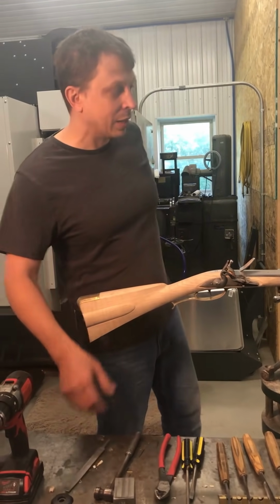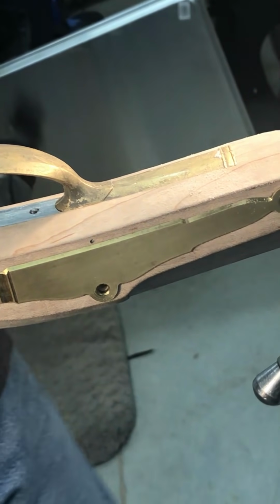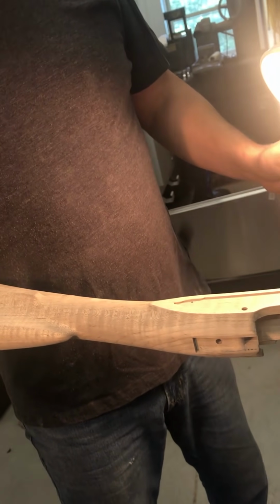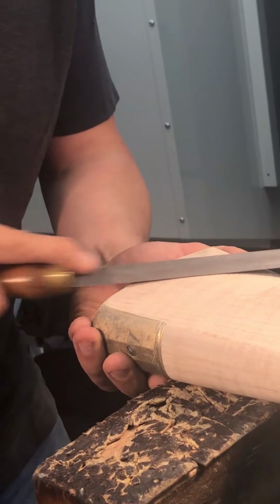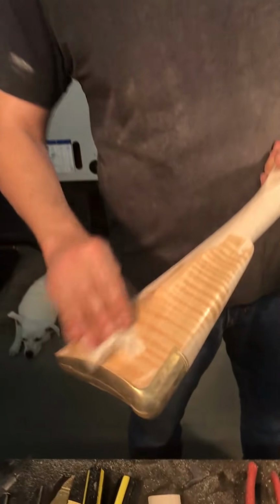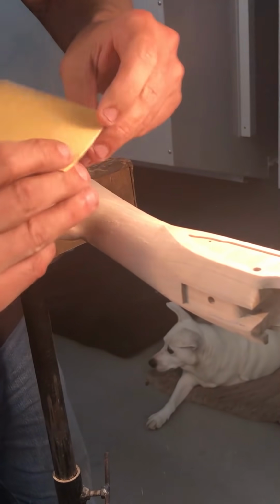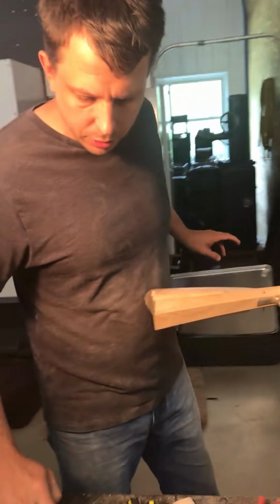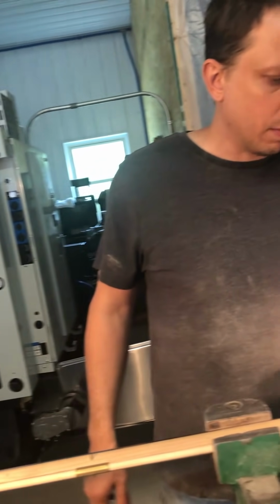Step 6 Colonial Kit Preparing Stock for Finishing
Jim goes over his techniques for sanding, raising the grain, scraping the wood to get it prepared for staining or carving.